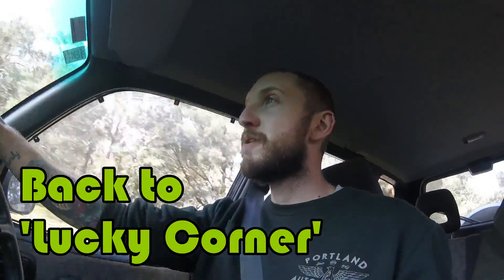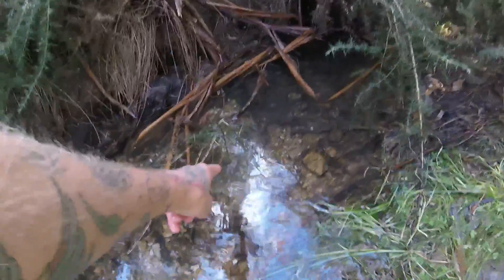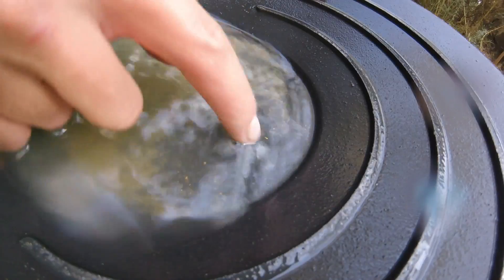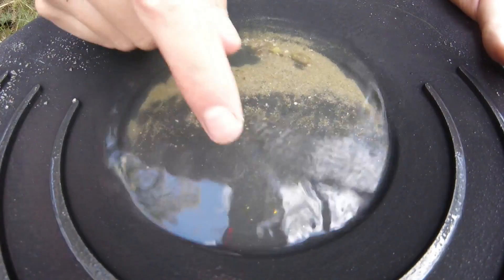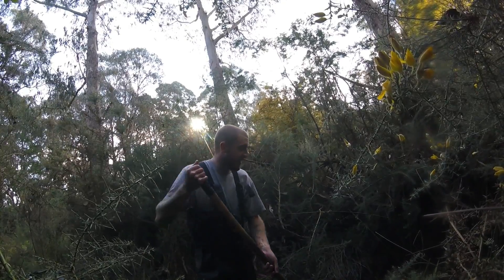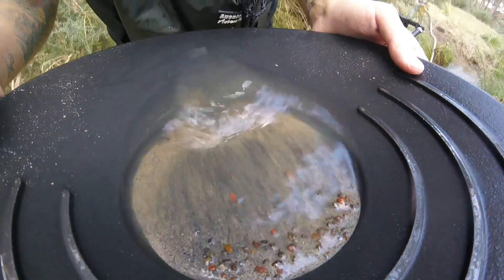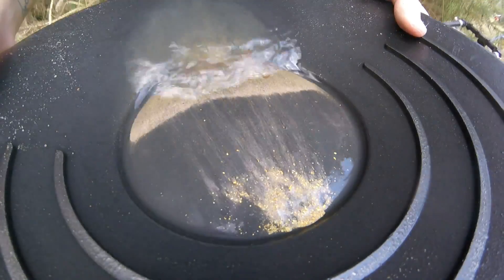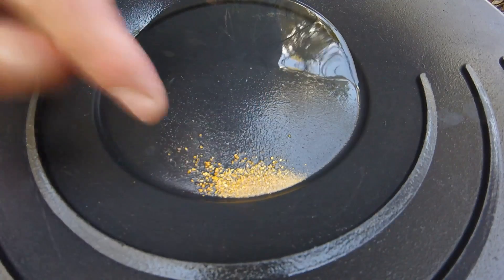High Banking Lucky Corner: So much gold!